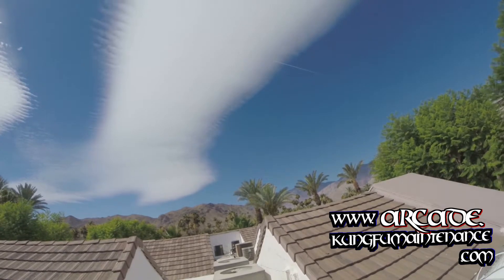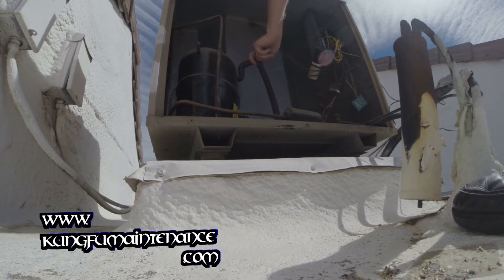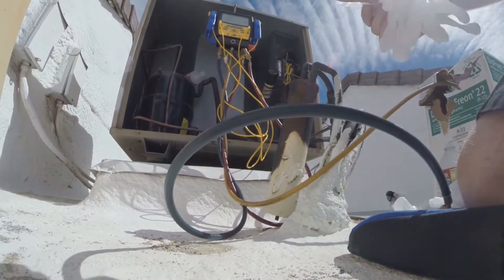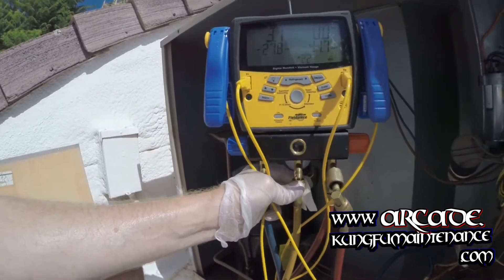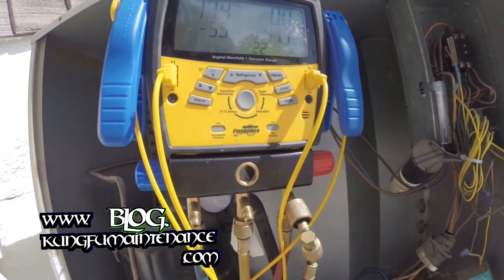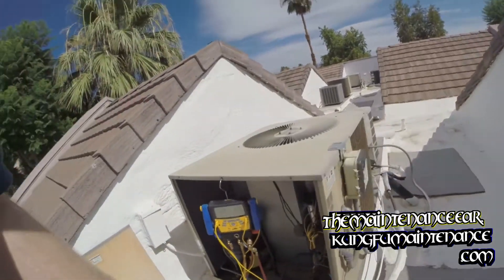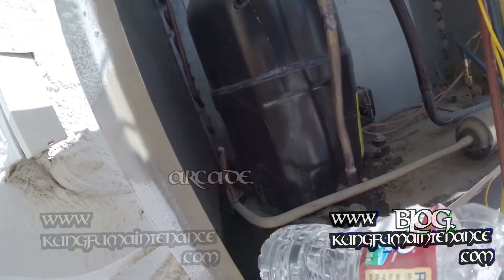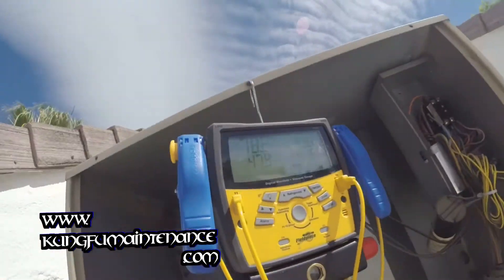Charging Air Conditioner Low On Refrigerant Freon By Liquid Locating Evaporator Coil Leak HVAC Video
Kung Fu Maintenance shows charging air conditioner low on freon by liquid locating evaporator coil leak HVAC maintenance video.